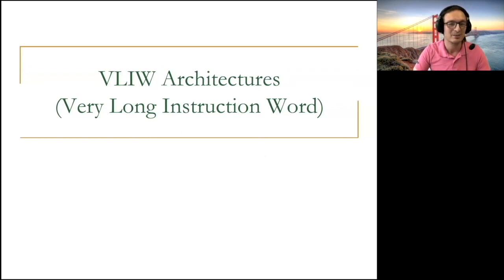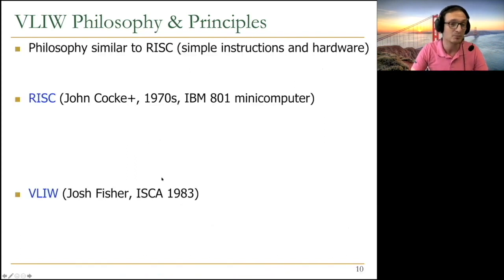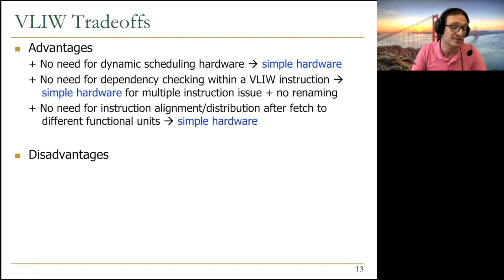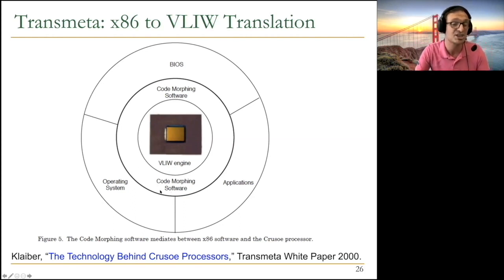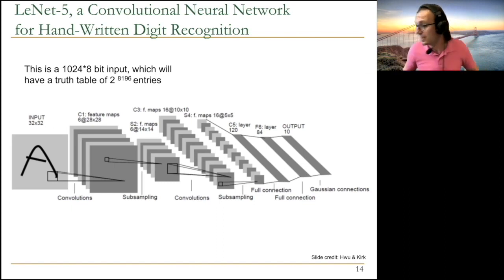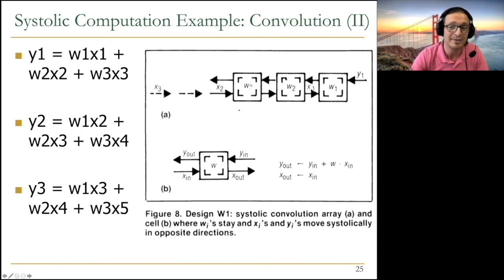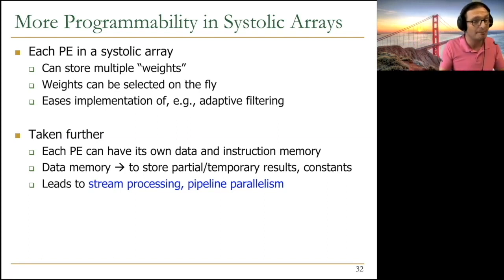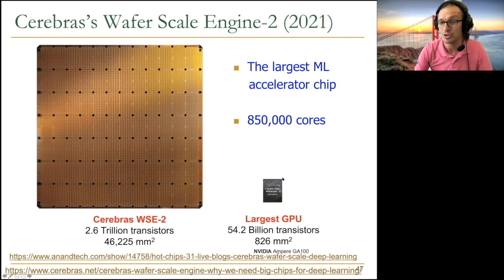Computer Architecture - Lecture 28: VLIW & Systolic Array Architectures (Fall 2022)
Lecture 28: VLIW & Systolic Array Architectures

Recommended Reading:
Intelligent Architectures for Intelligent Computing Systems